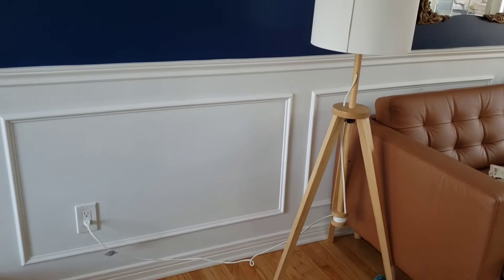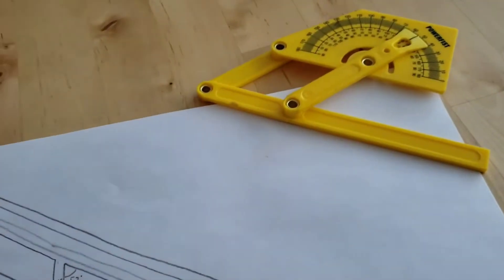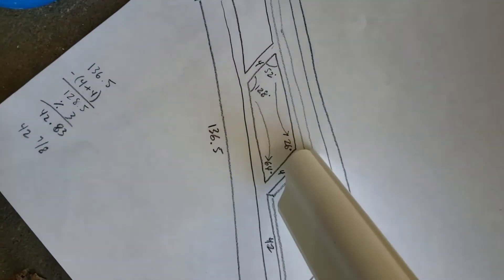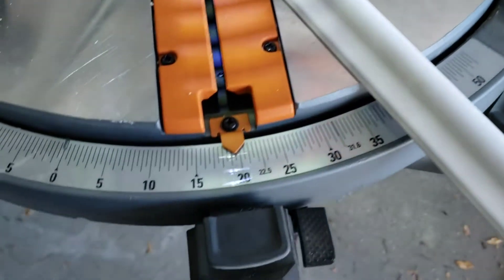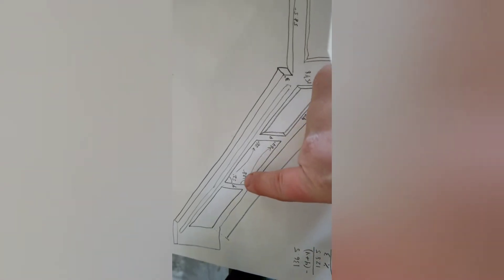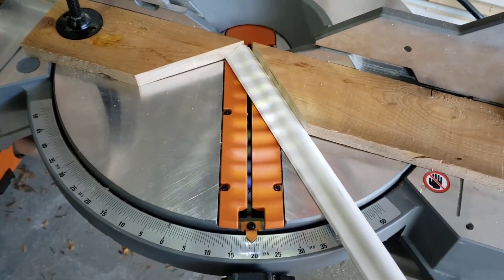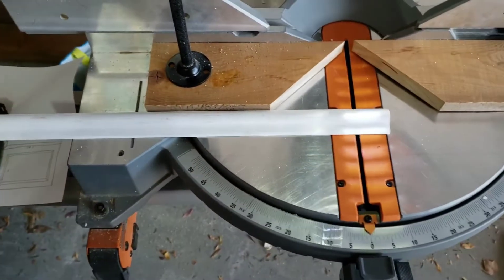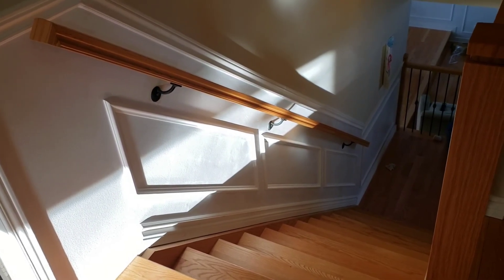Panel moldings up the stairs - full demo and mitre saw setup for big angles!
Panel moldings up the stairs - full demo including how to setup your Mitre saw for cuts over 45 degrees!